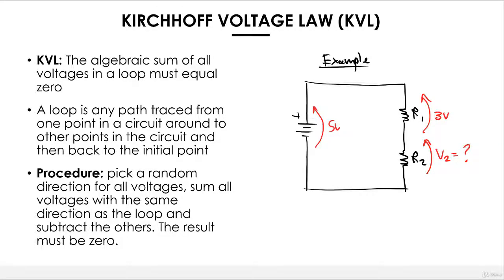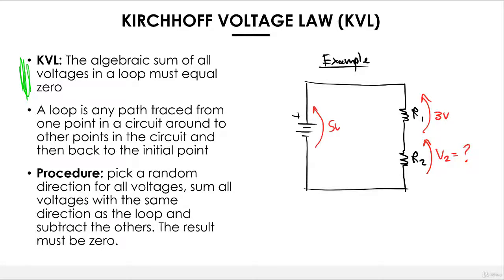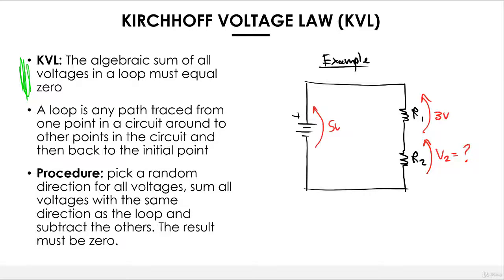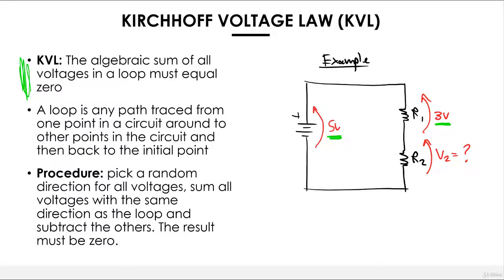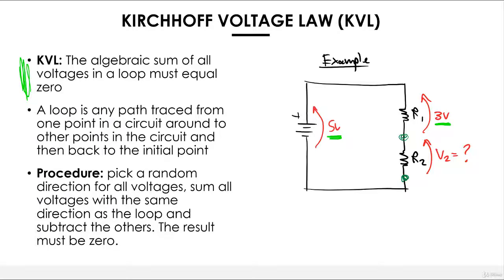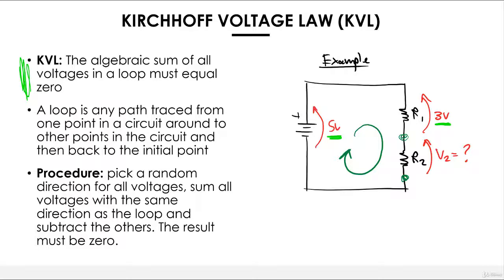033 Kirchhoff Voltage Law KVL